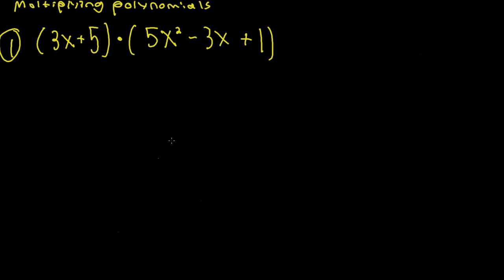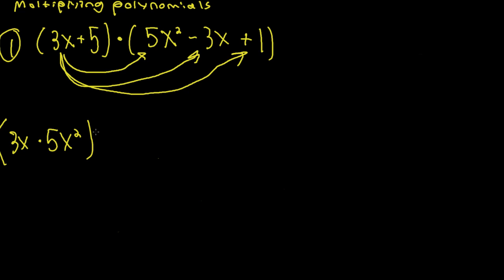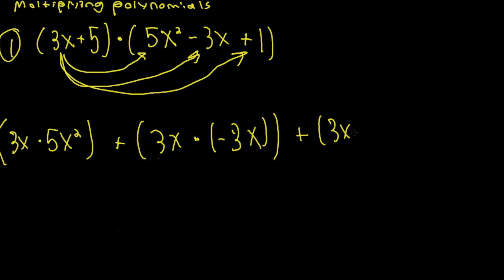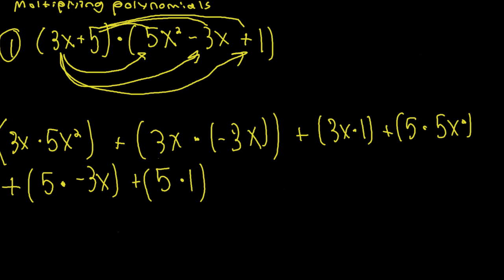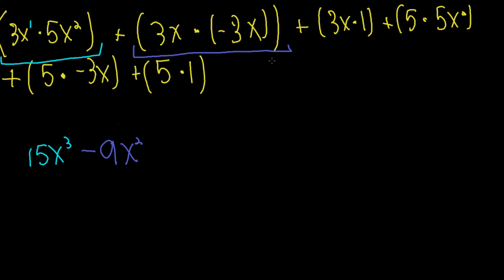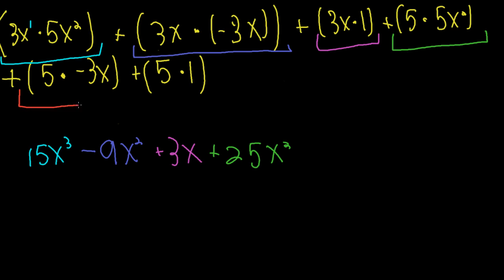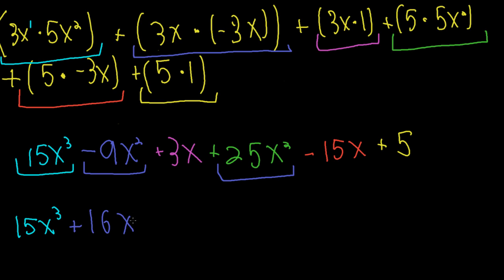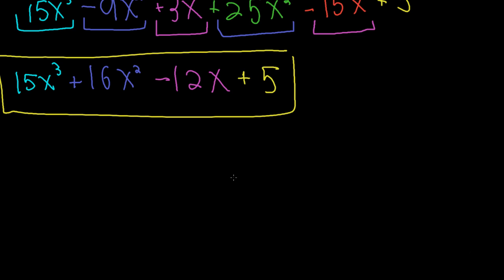Multiplying Polynomials Distributive Property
Multiplying polynomials using the distributive property.